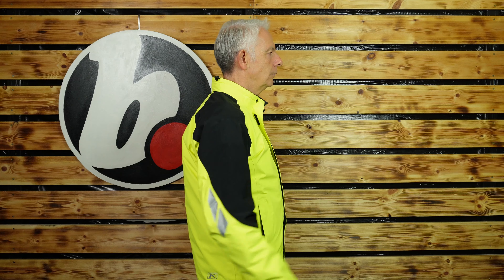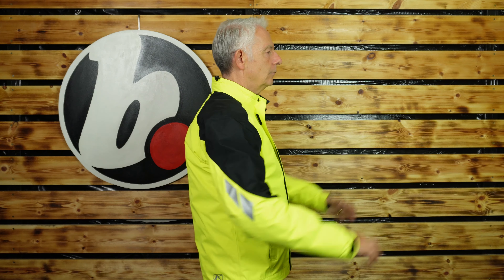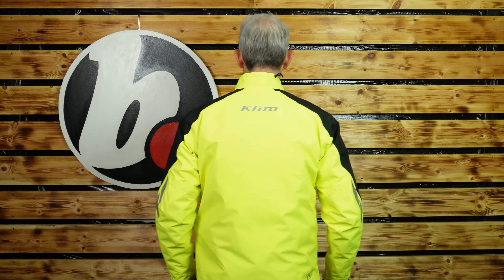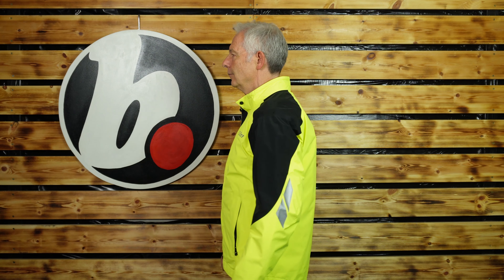Never Get Caught in the Rain Again! With the Klim Forecast Shell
Beat the rain with the incredibly lightweight and oh so packable Klim Forecast GTX Jacket.